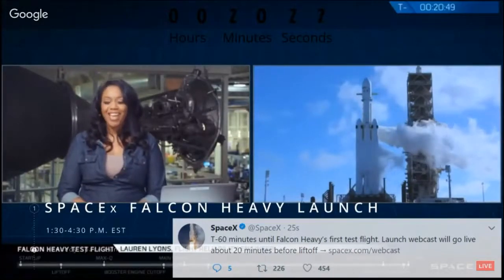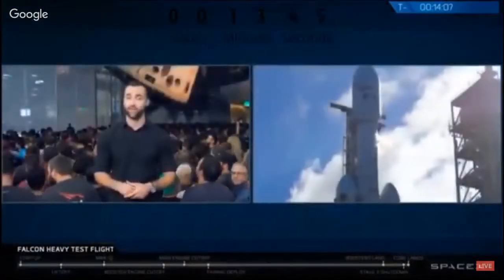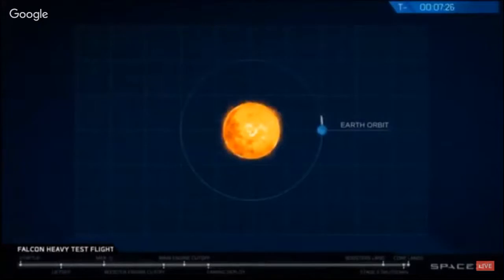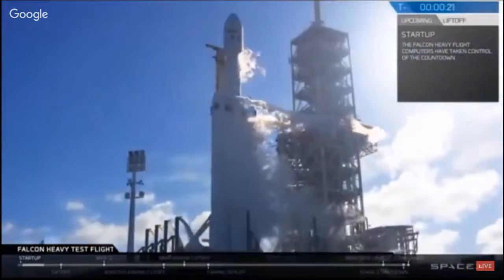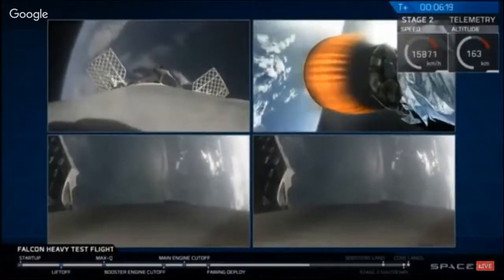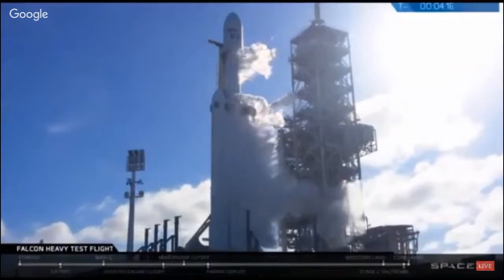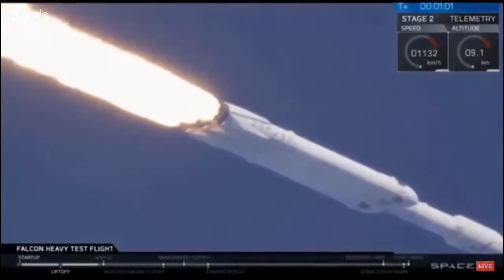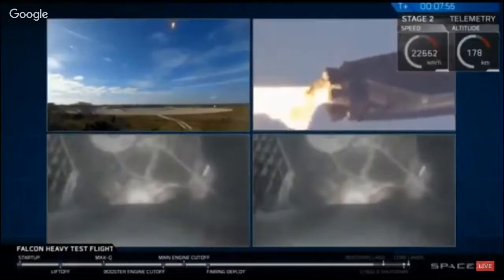astronomia na veia live